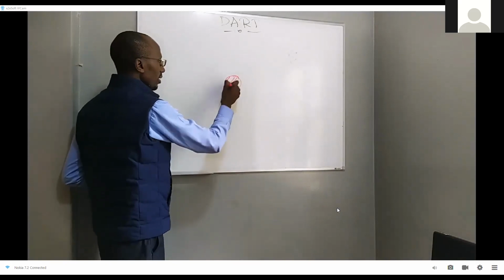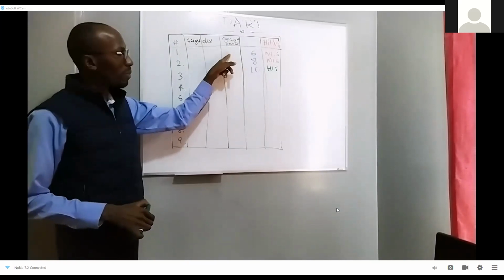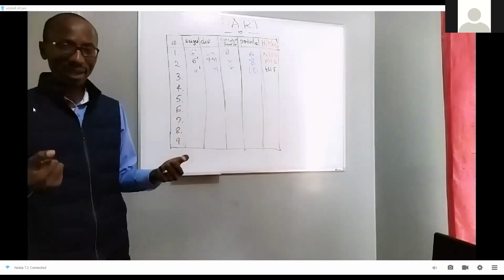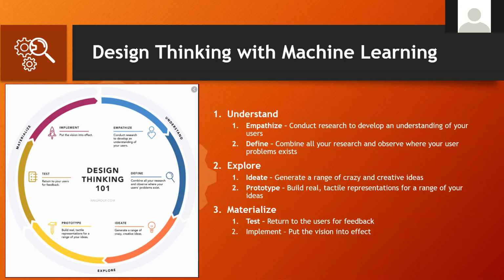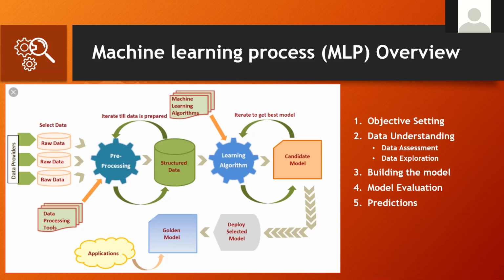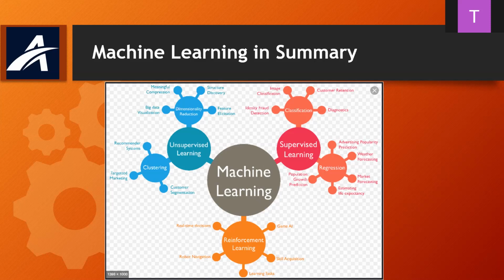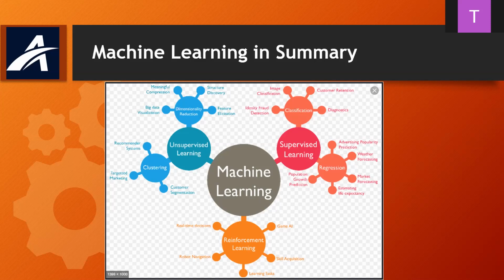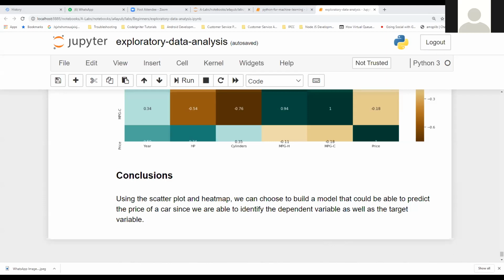A4Ayub Machine Learning Foundations Session #1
Get the Foundations of Machine Learning:
1. Get an Illustration of a problem
2. Get and understand how data is collected
3. Get to understand Training Data, Validation Data, Testing Data
4. Understand the various Machine Learning Types
5. High level Summary of Machine Learning
6. Understand the Machine Learning Process
7. Get to see the Jupyter Workbook